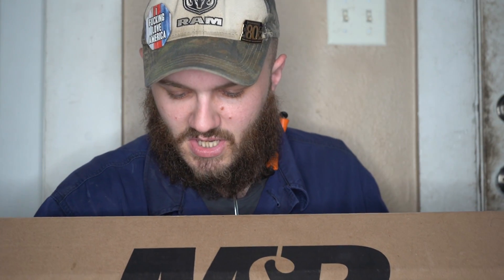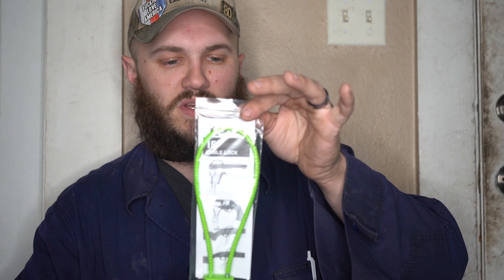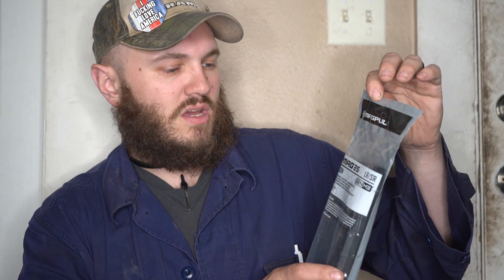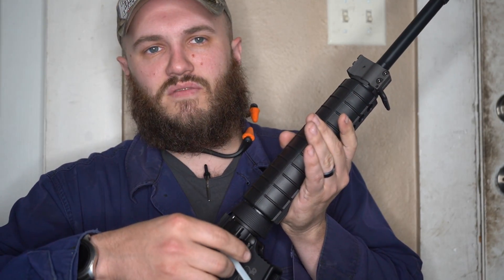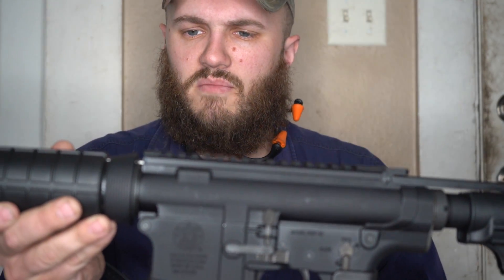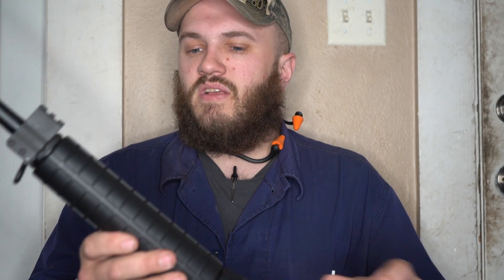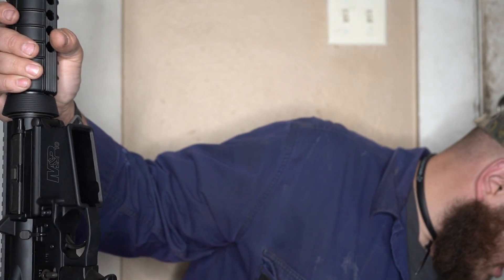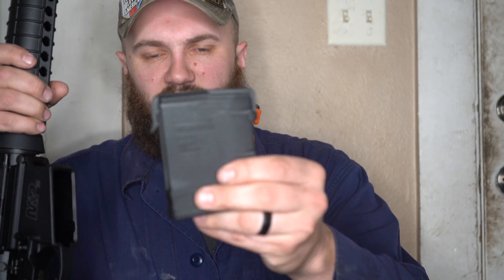2020 Smith And Wesson M&P10 Sport .308 Rifle Unboxing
This is an unboxing video of the Smith And Wesson M&P10 Sport .308 Rifle. I will be going of the specs, and different features. What comes in the box, some different mag sizes, drum mags. Thanks so much God Bless.